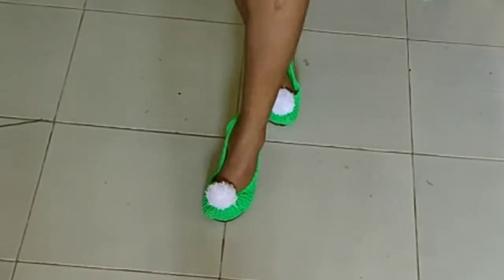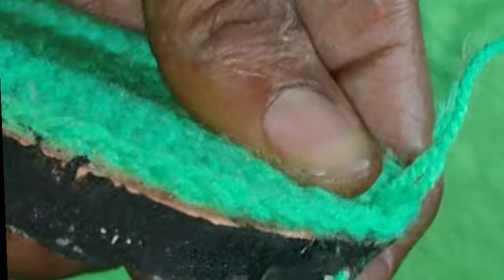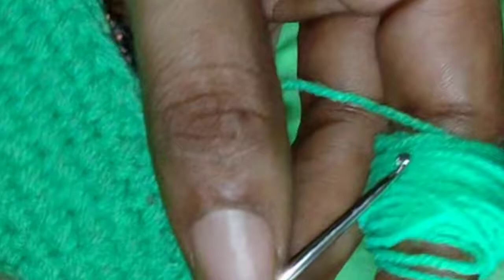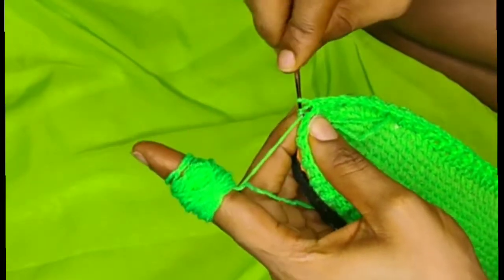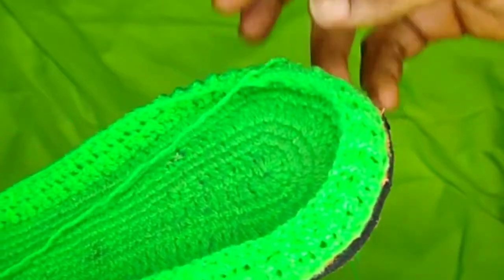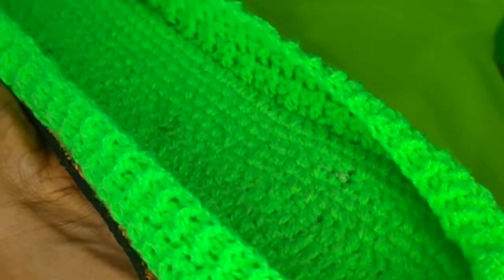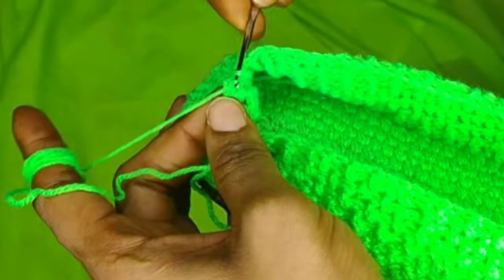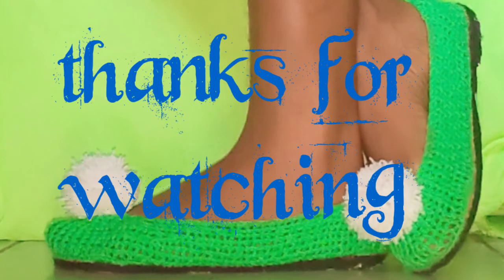CROCHET TINKERBELL FLAT SHOES TUTORIAL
basics of knitting for beginners
sexy bikini. to get a clear view of the pattern
leave your questionsin the comments section